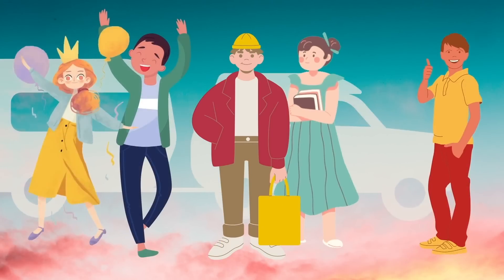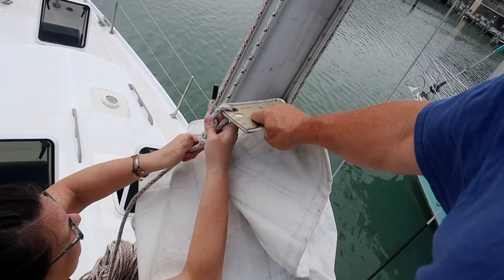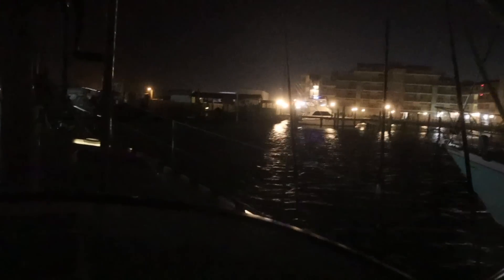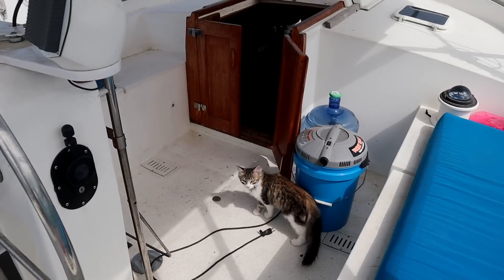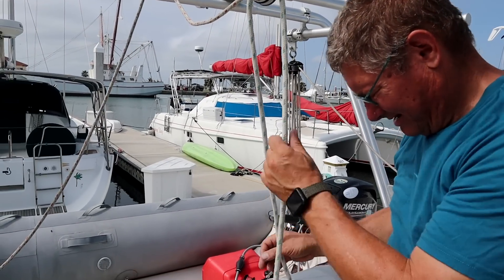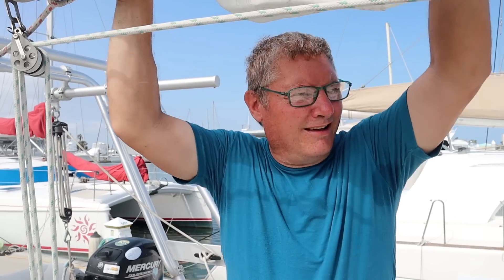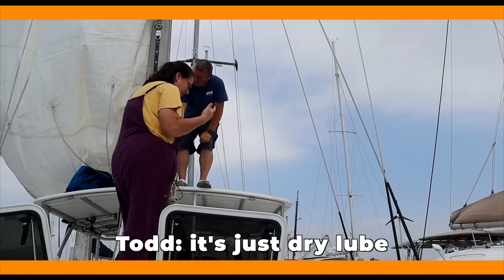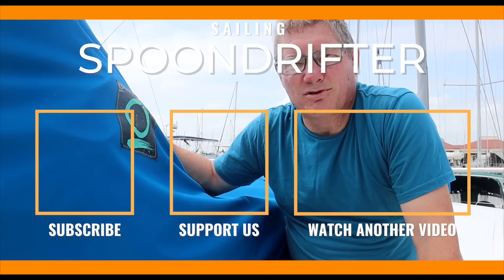Last Hurdle to Setting Sail | ep 204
Double Trouble as we tackle the last hurdle to setting sail. Our missing reefing lines for our main and mizzen sails has been keeping us from getting out on the water. Today we tackle them both!

Products we use and love: